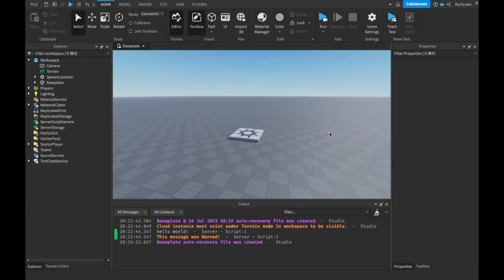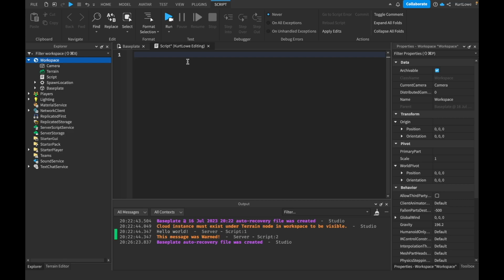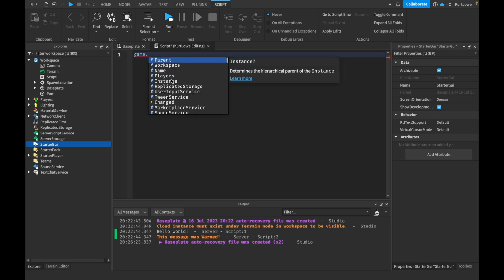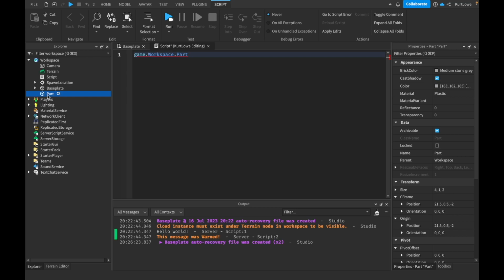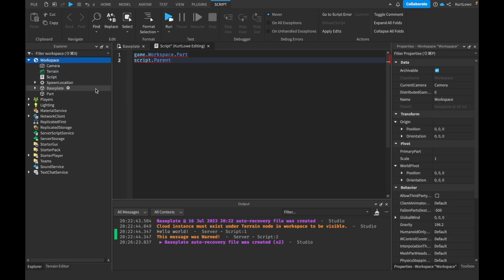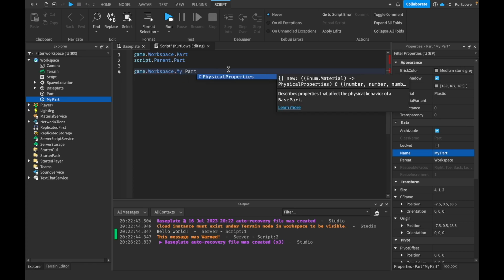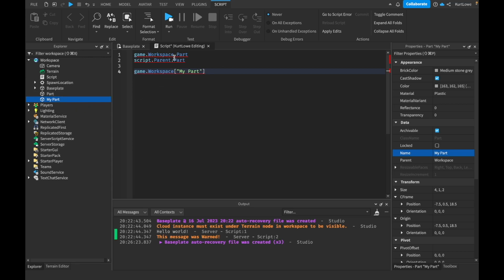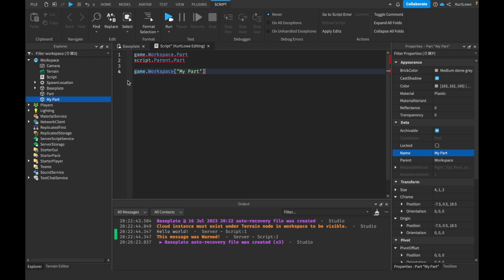Referencing Objects - The 2025 Roblox Studio Masterclass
This is lesson three of scripting from my Roblox Studio Masterclass Course. If you enjoy the lecture and the teaching style feel free to take a look at the course

The Roblox Studio Masterclass Course is a complete in-depth overview of Roblox Studio. We cover everything you need to know about building and scripting, along with lectures on Blender, full game creations, advertising and monetising your game. There are over 25 hours of content, lots of quizzes and projects for you to do during the course. I would highly recommend it for anyone wanting to learn Roblox Studio or game development at any level.

Want to talk to other people learning Roblox Studio? Join the Roblox Code Crafters community today and take a look at all of the free learning resources

My Setup:
Throughout the years of tutoring others, developing games on Roblox and Unity, modelling on Blender and creating the Roblox Studio Masterclass Course I have had to purchase a fair amount of products for my home setup. I often get asked what microphone I would use or recommend, what keyboard do I use and other related questions so I have decided to create a space here for me to recommend products which I either currently use or have used in the past.

🎤 SUDOTACK USB Noise Cancelling Microphone
📱 Adjustable Phone Stand
🧹 Cable Organisation Clips
🎧 Sony Wireless Noise Cancelling Headphones
🥤 Desk Side Mini-Fridge
🖱️ HP Wireless Silent Mouse